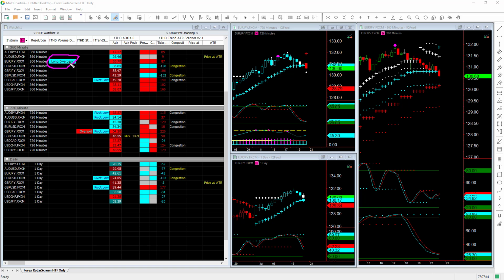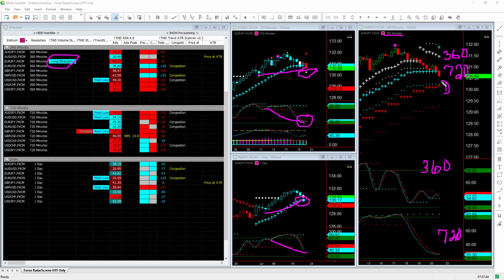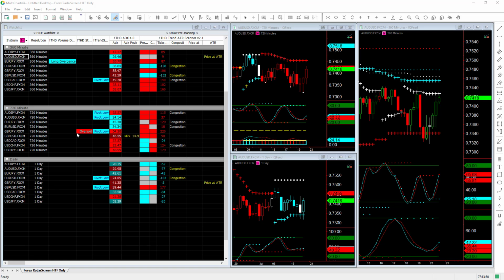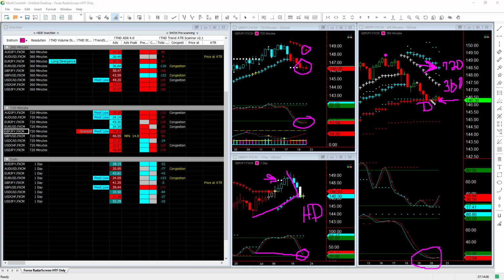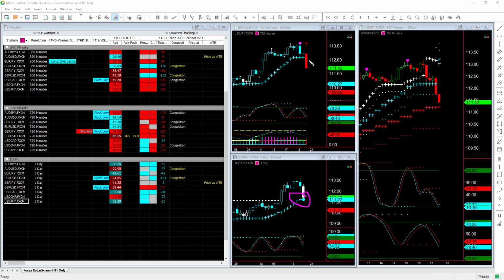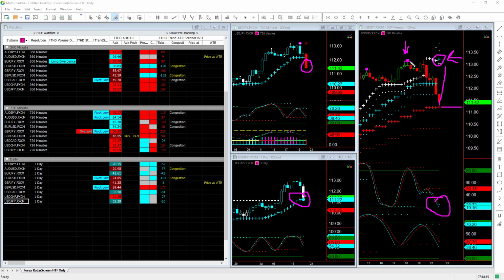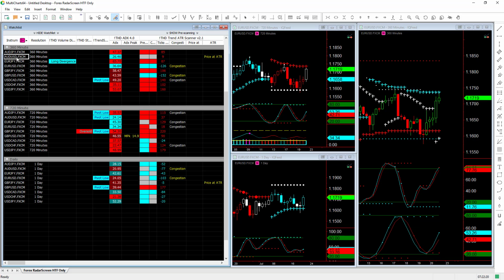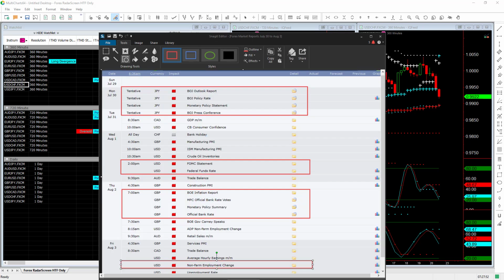Forex Market Report and Outlook for this Week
In this video, Gail Mercer, founder of TradersHelpDesk, reviews the price patterns that are appearing on several forex pairs and identifies what she is looking for this week for entering binary trades on the forex market.  Gail also reviews the market reports for this week and next.